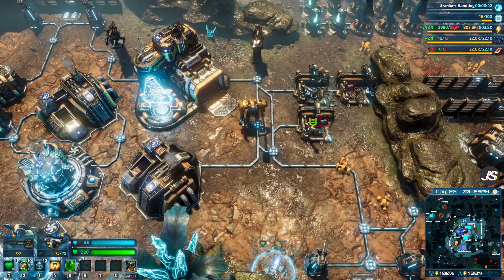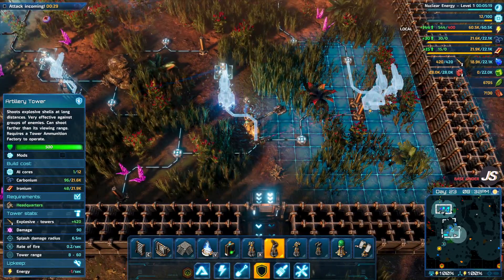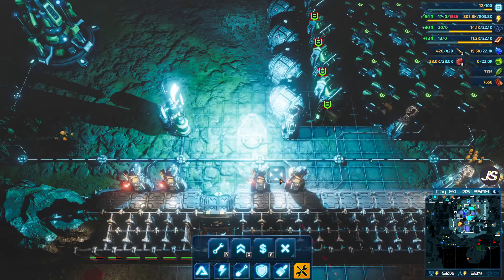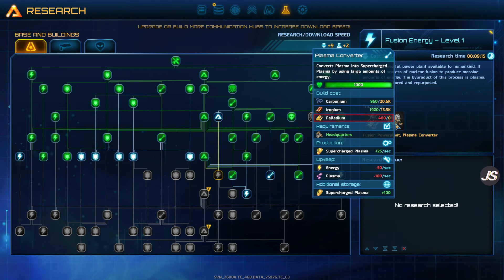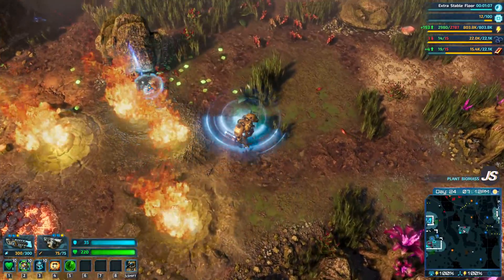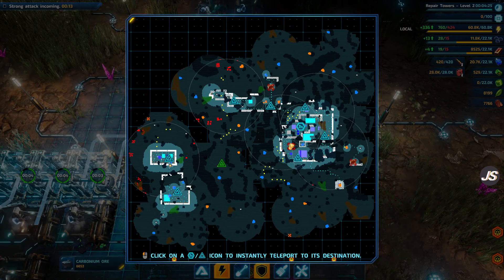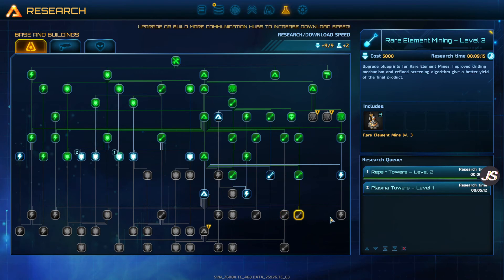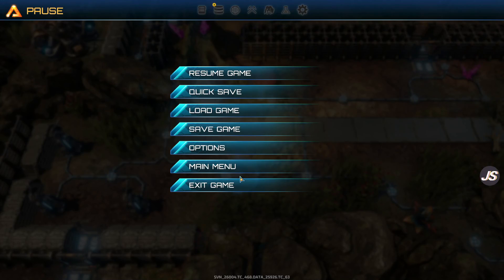The Riftbreaker - Ep. 10 - Housekeeping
Join me, as Ashley, and Mr. Riggs on a daring adventure in a hostile world.

This is The Riftbreaker campaign mode.

|| SOCIALS ||